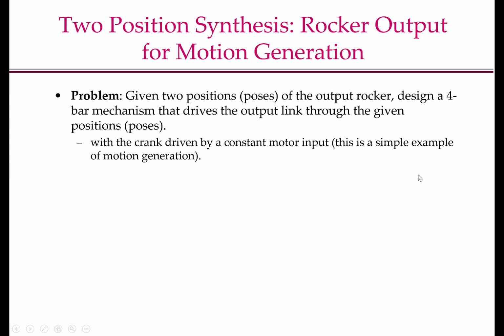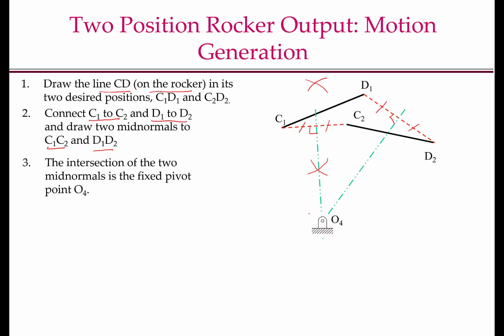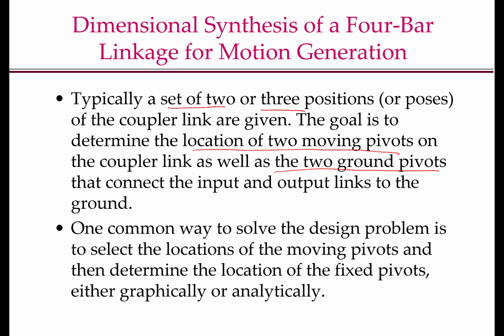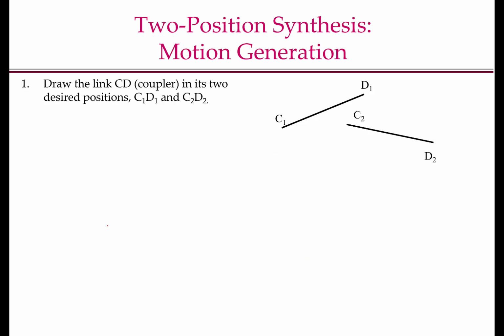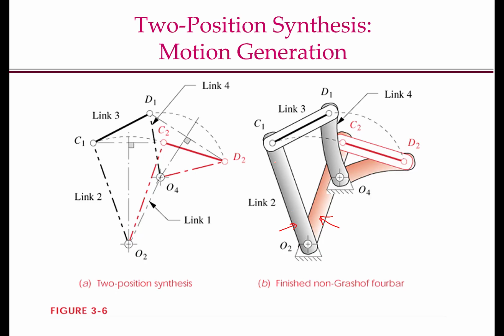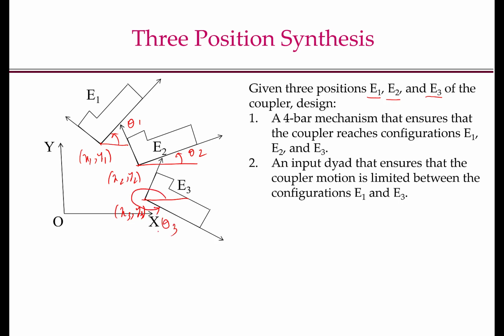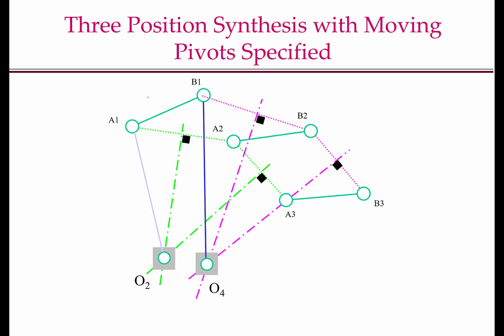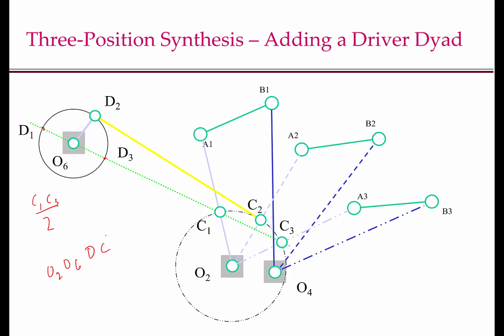MEC310 Lecture4 Part2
Graphical Synthesis of Mechanisms